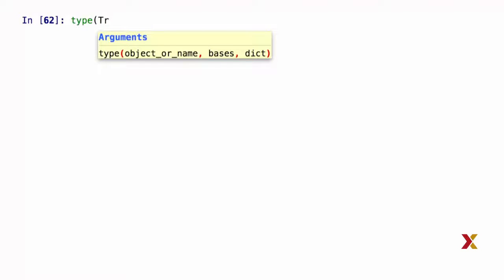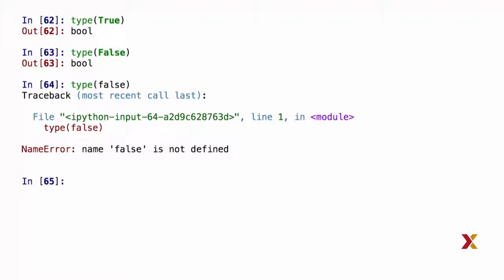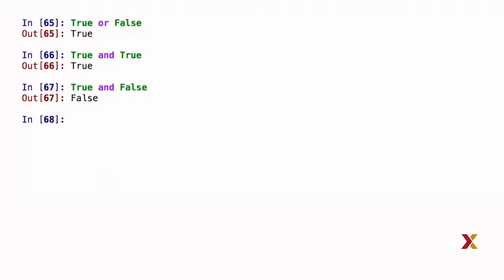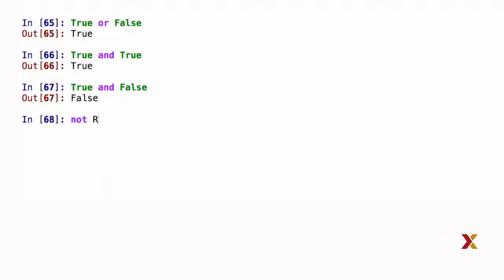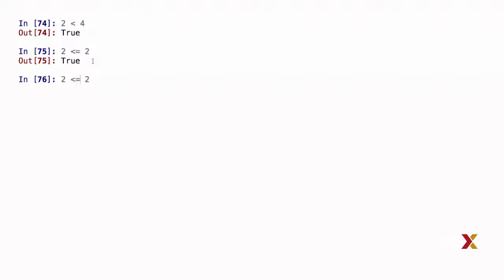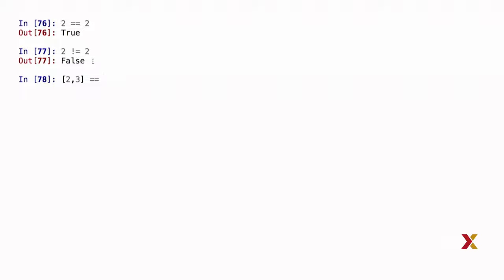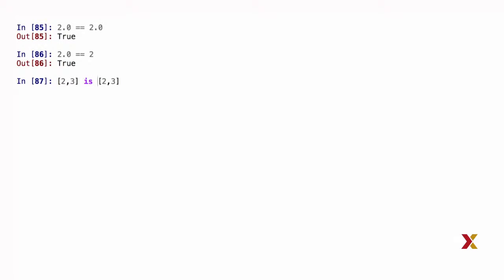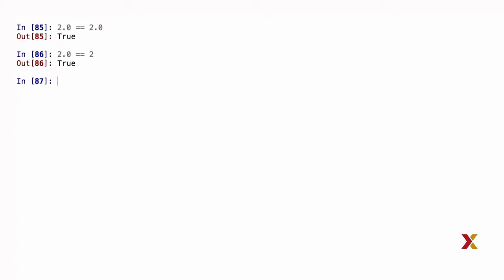Expressions and Booleans in Python